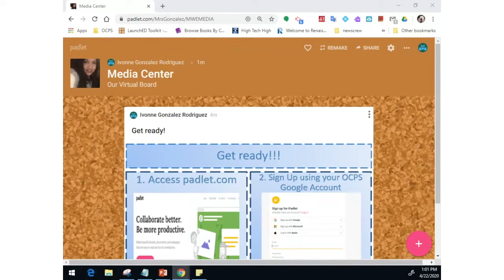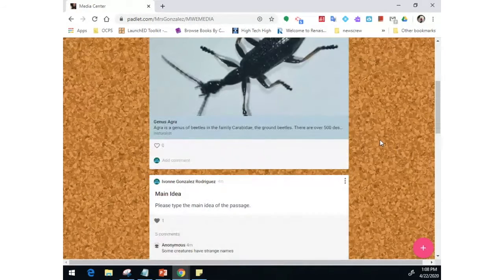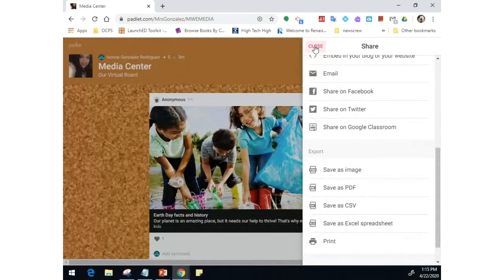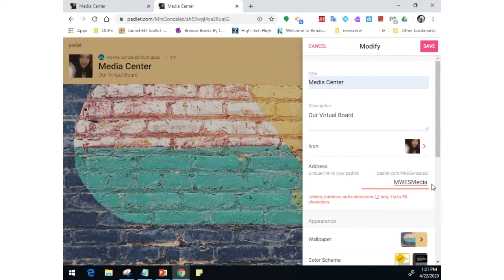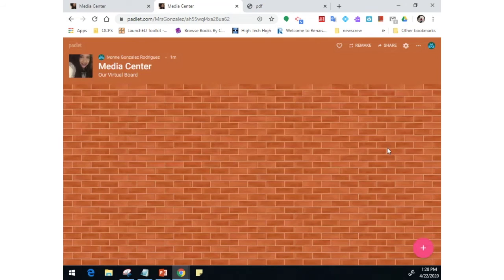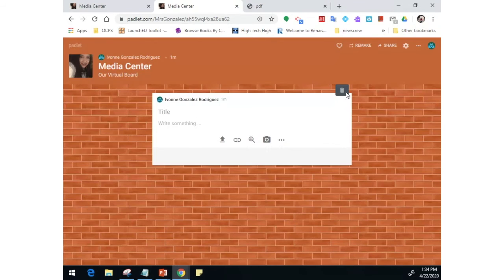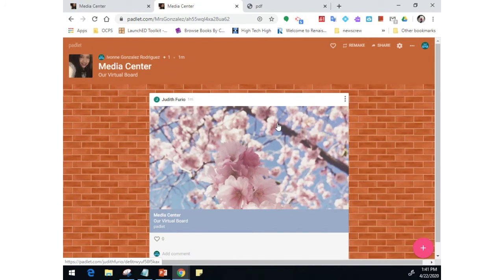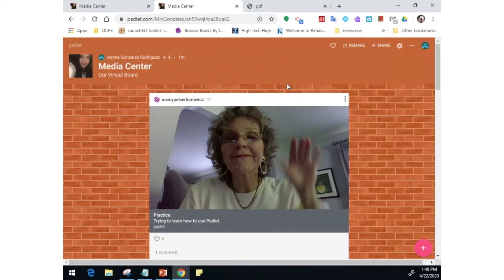Maximizing BBB with Padlet 4 22